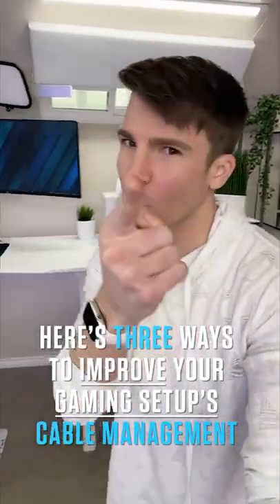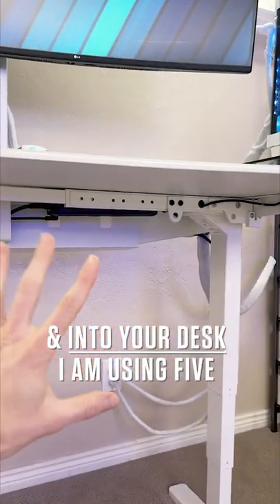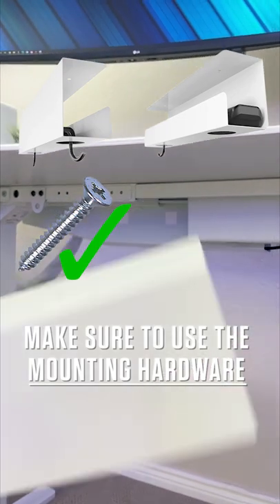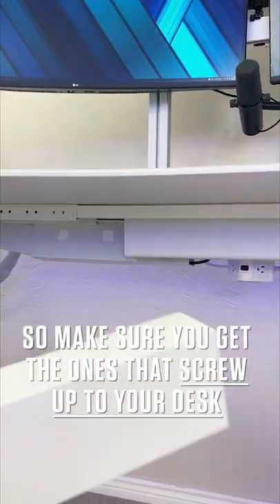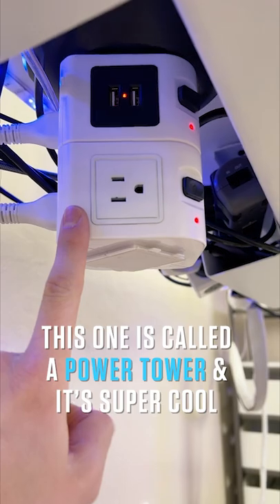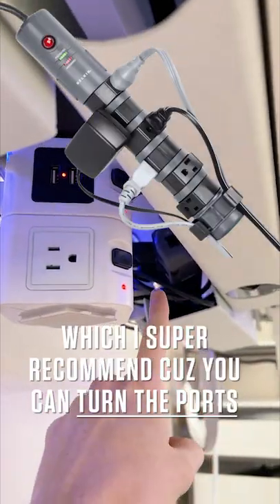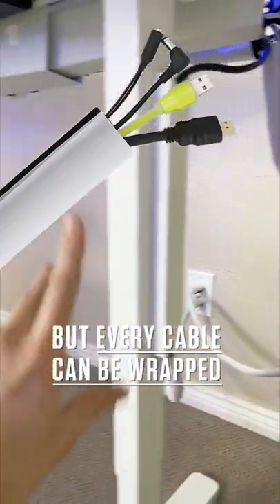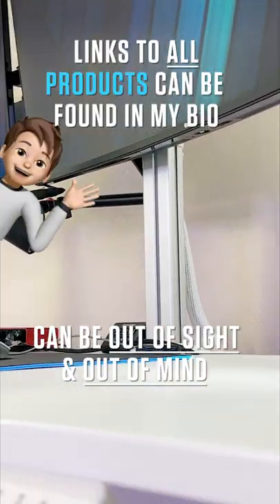How's your gaming setup's Cable Management? 🤔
3 ways to improve your PC setup's cable management! Doing any of these methods to your setup will drastically upgrade your desk's awesomeness🤍

Cable Management Tray👉🏻
Cable Management Tray Duel Pack👉🏻
Power Tower👉🏻
Rotating Power Strip👉🏻
Cable Wrap👉🏻
Cable Sleeve👉🏻

HIT THAT "👍🏻" BUTTON FOR MORE AWESOMENESS!🙌🏻

⏱Timestamps